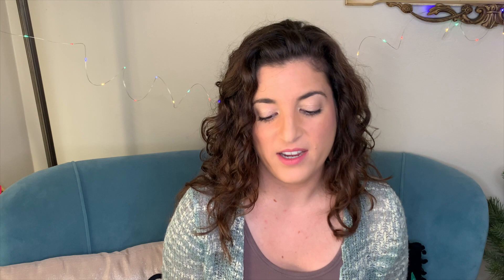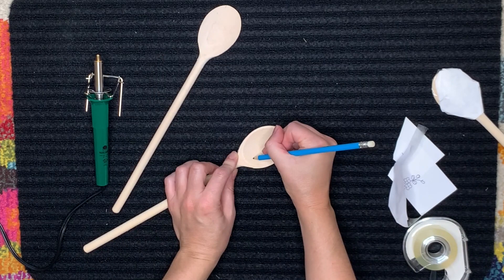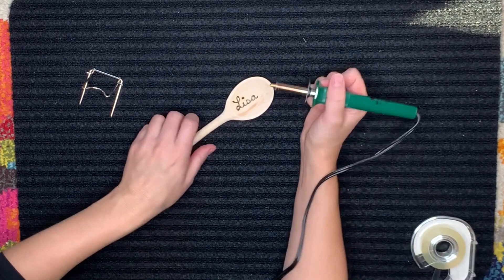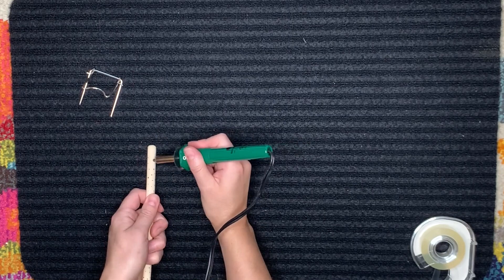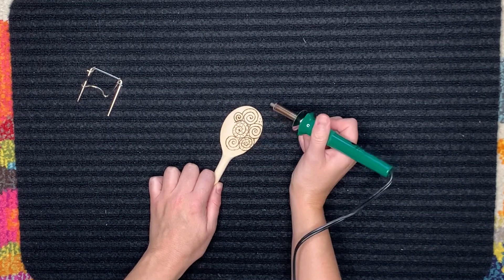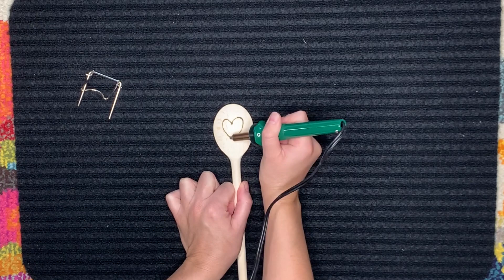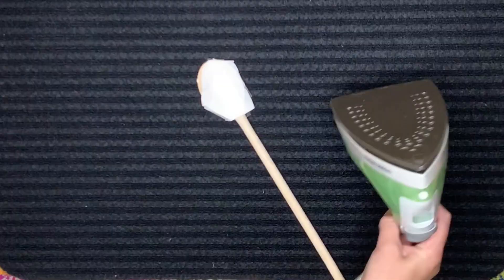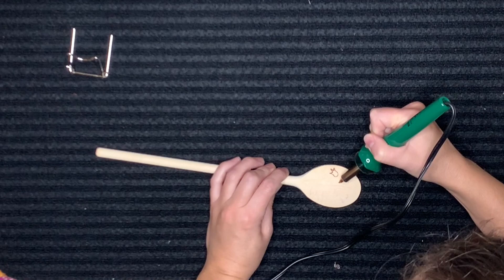DIY Wood Burned Spoons - Easy Kitchen Spoons Craft Tutorial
I show you How to Make DIY Wood Burned Spoons for the kitchen to personalize them in a number of ways with a craft project that's fun for the whole family and makes excellent gift giving!  This simple and easy crafting idea can be a great kitchen gift you can do yourself using a wood burning tool.

This is not a paid or sponsored video, all product recommendations are my own, based off of what I actually use.

In addition to covering my DIY costs, I will also take a portion of any affiliate sale proceeds I may receive and make donations to local and/or national food banks or programs to provide hot meals to those in need.